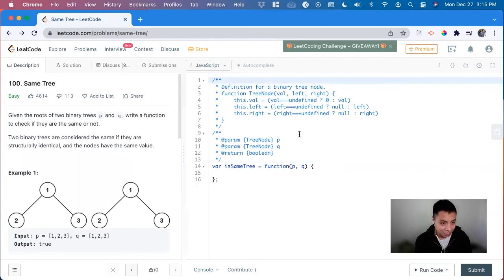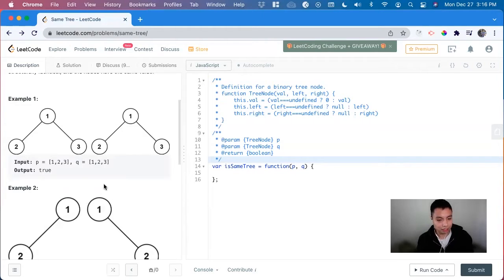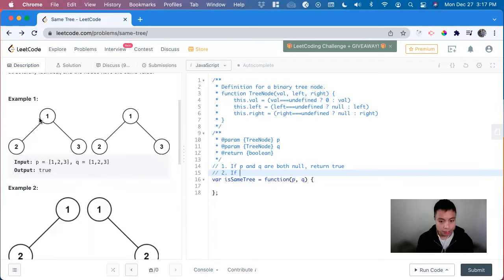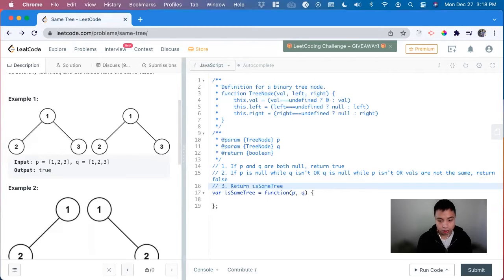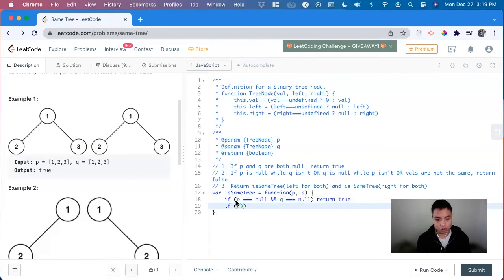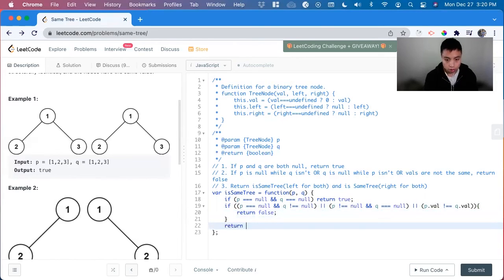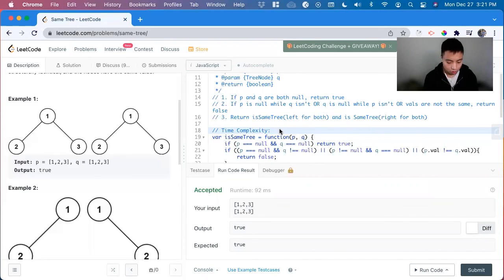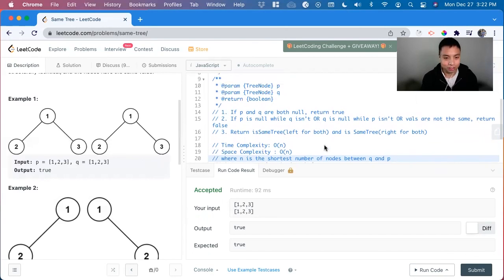How To Solve "100 Same Tree" on LeetCode - JavaScript Easy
Problem: 100  Same Tree
Language: Javascript
Difficulty: Easy

This is only one possible solution and may not be the most optimal.

Pseudo Code:

1. If p and q are both null, return true
2. If p is null while q isn't OR q is null while p isn't OR vals are not the same, return false
3. Return isSameTree(left for both) and is SameTree(right for both)

where n is the shortest number of nodes between q and p